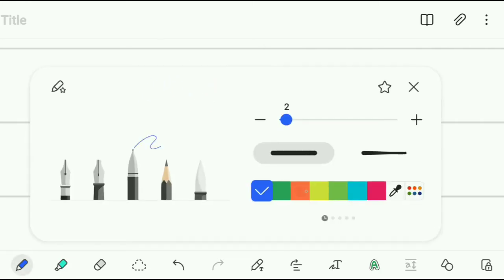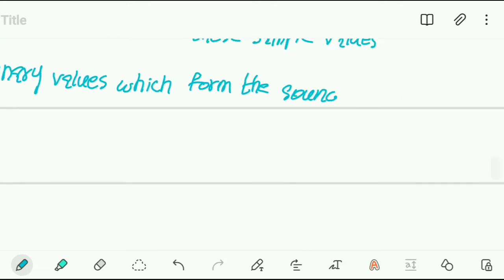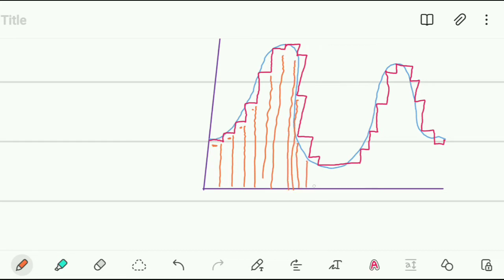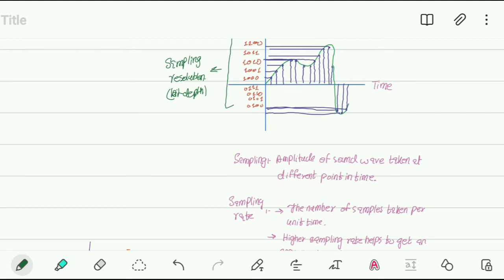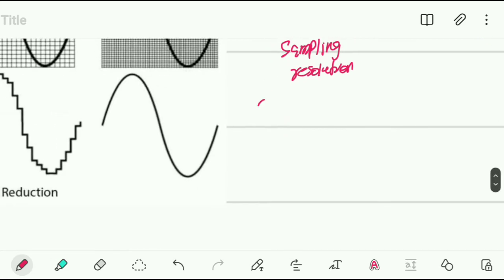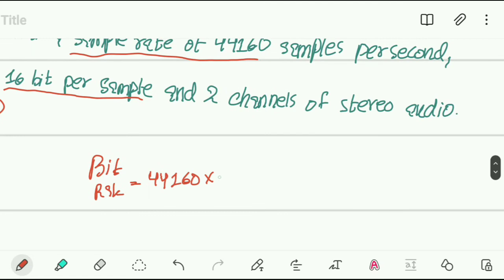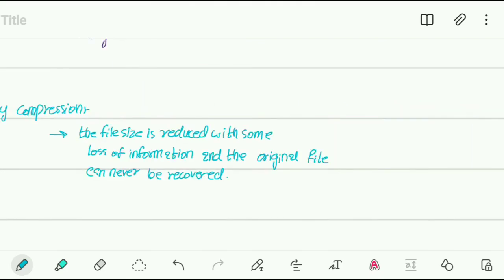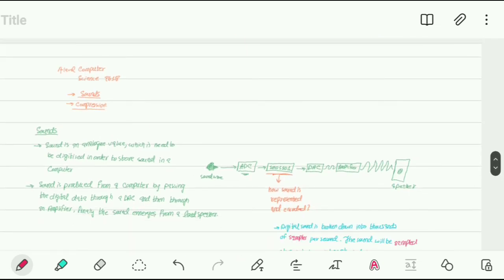A level Computer Science (9618)||P1|| Ch1 Information representation || Sound And 1.3 Compression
2months left before exam so hurry up!

0:41 What are Sounds ?
5:45 How Sounds Are Encoded?
9:04 Sampling , Sampling Rate
16:00 Sampling Resolution
26:00 Pros And Cons
28:14 What is Bit Rate ?
34:00 Compression